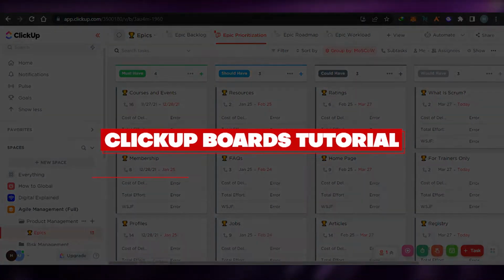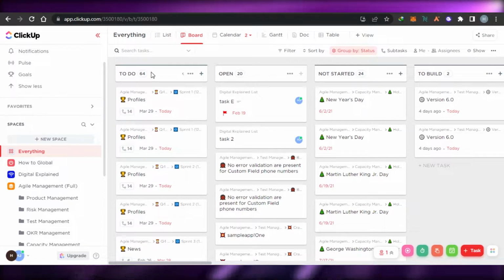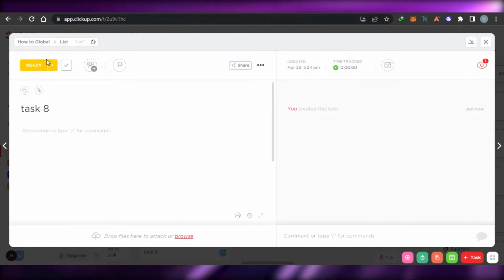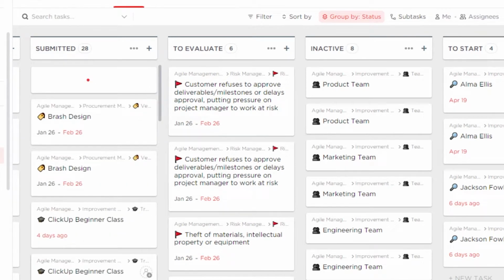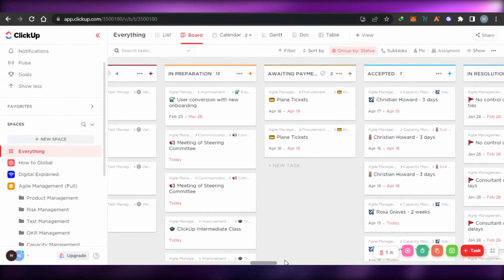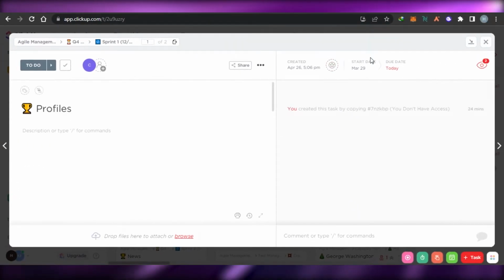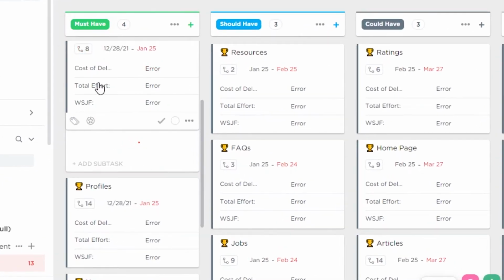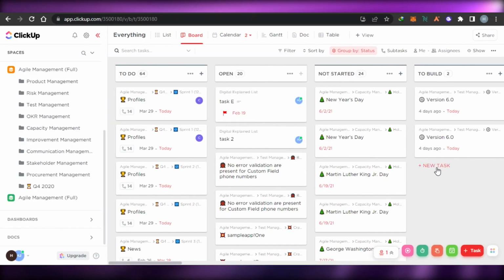How To Use Clickup Boards (2025)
In this video I show you How To Use Cickup Boards. This is really easy to do and takes only a few minutes of your time.